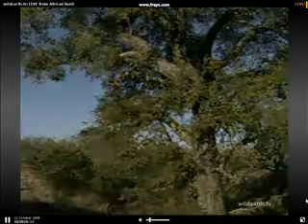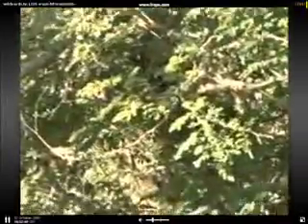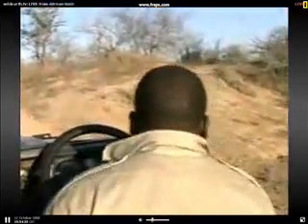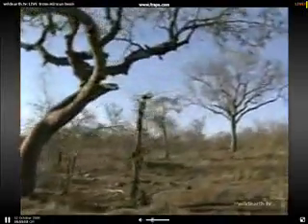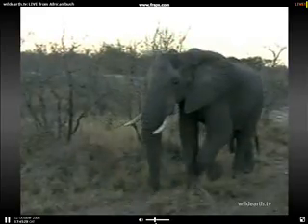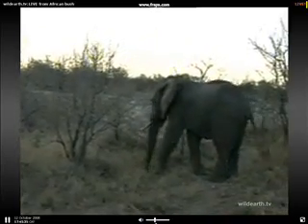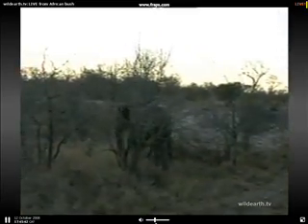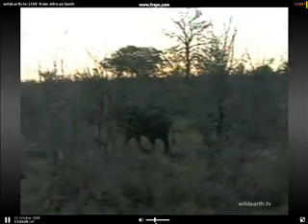12Oct08 WildEarth p.m.Drive Elephants looking for water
Rexon shows different trees. He finds 3 young male elephants looking for water and follows them.